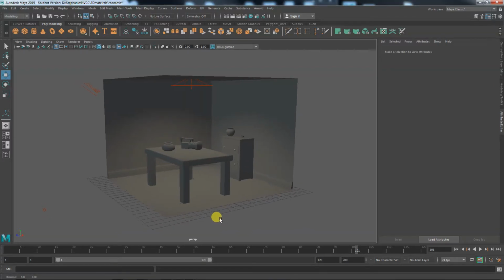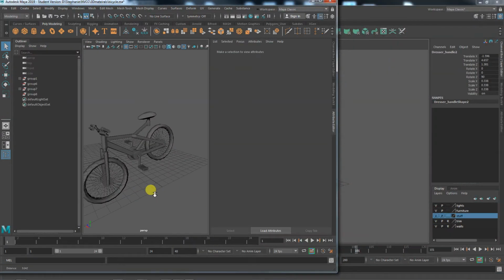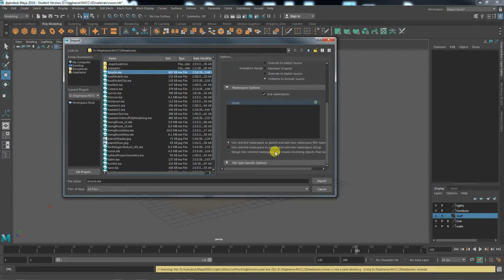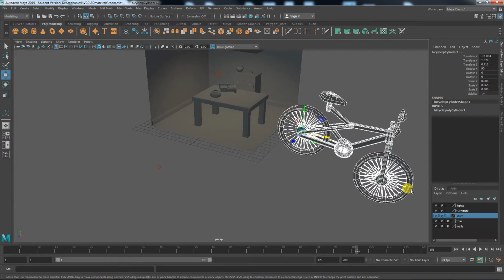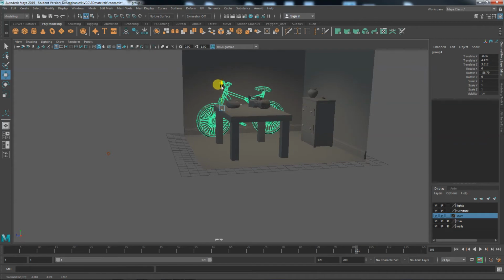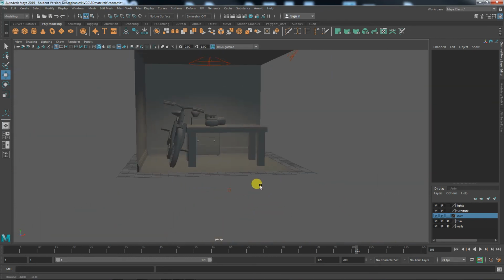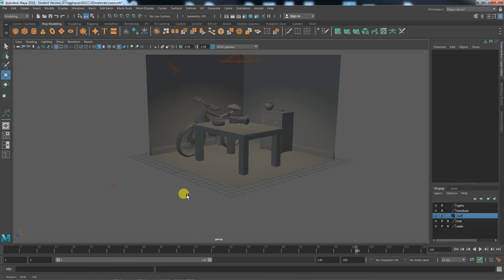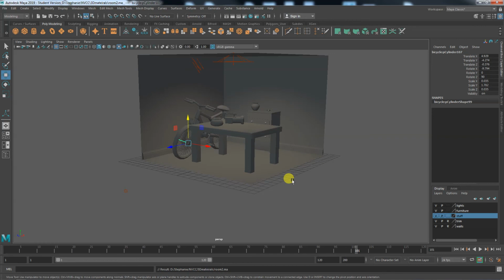Importing in Maya